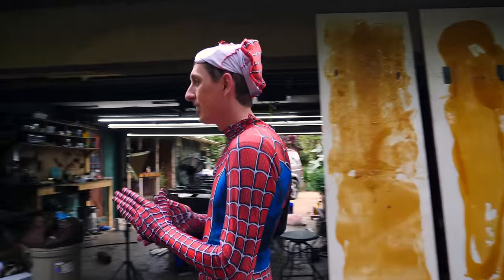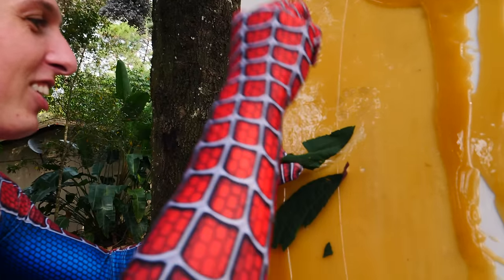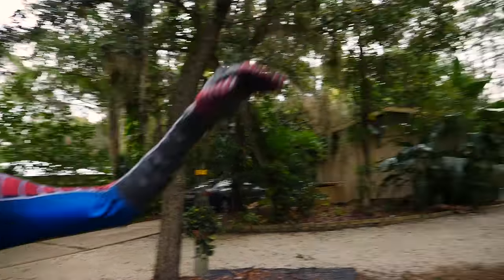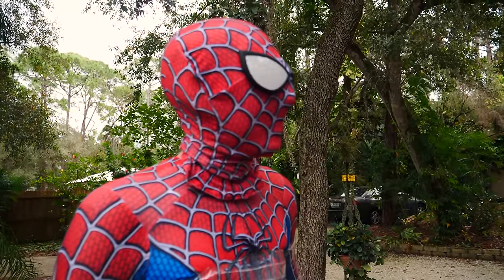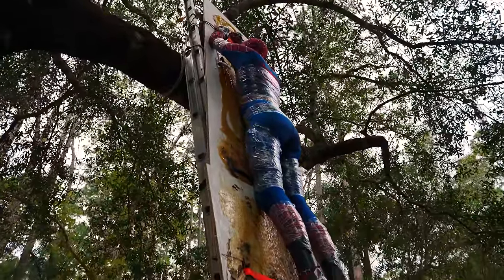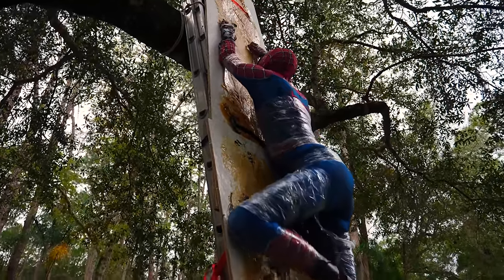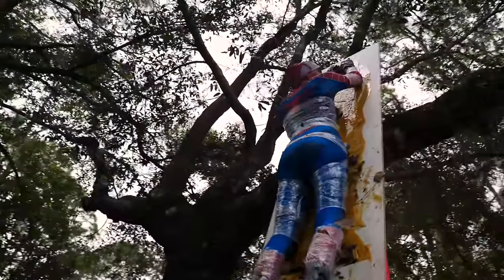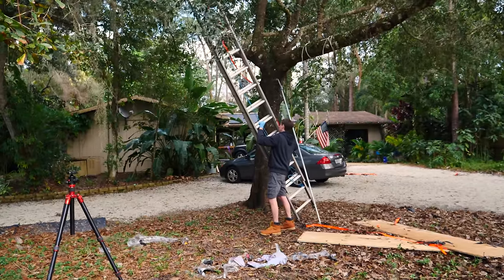Can Spiderman Climb The Sticky Wall?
I still had 2 gallons of glue from the last glue trap video, so I thought this would be a great way to use the rest of it! I forgot how gross the glue really is though, I practically need to shower in WD-40 to get if off.  😰I had to re-upload because it was stuck on 360p but its working now!